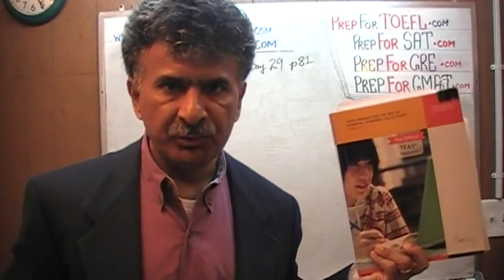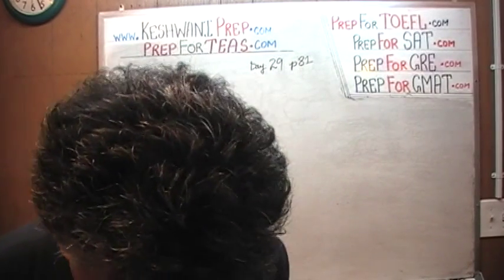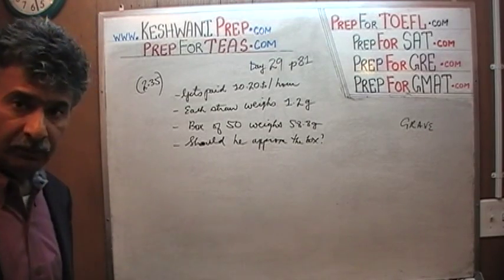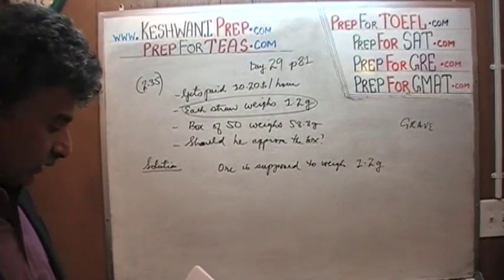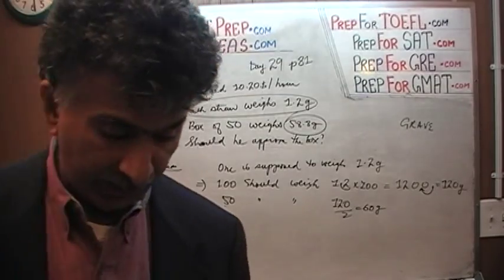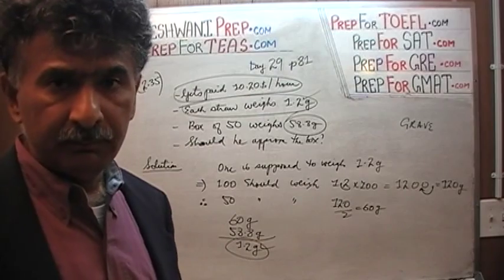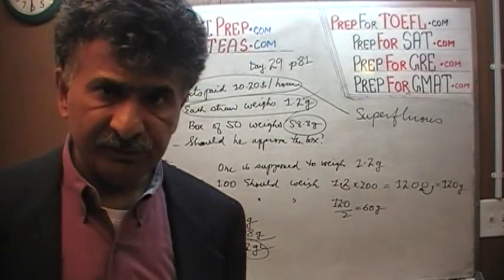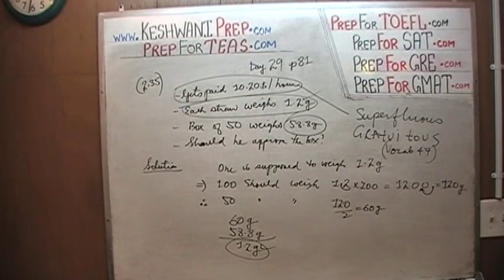Decimal Word Problem, TEAS V, Math Day 29, p81, Online Math Tutor KeshwaniPrep.com